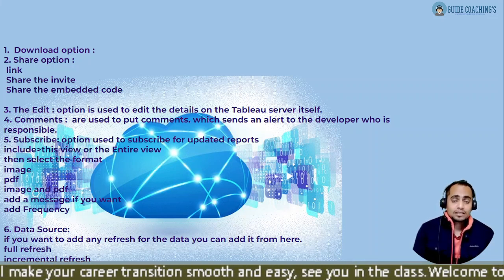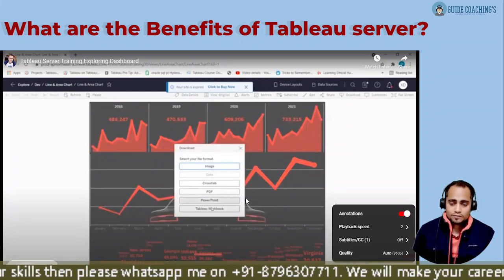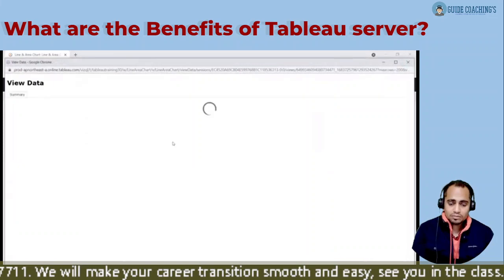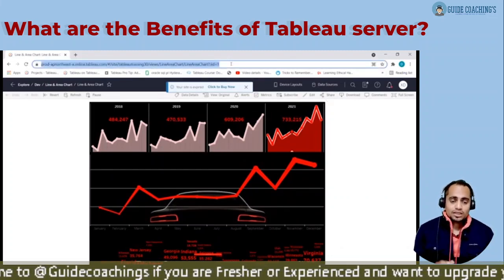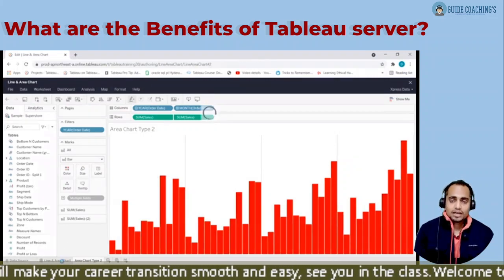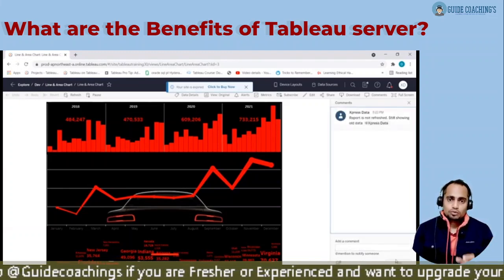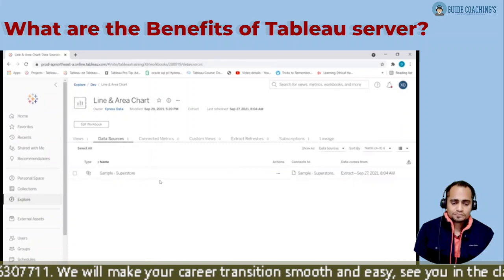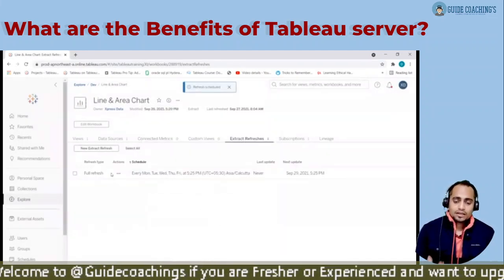What are the Benefits of Tableau server?| BI Learning became Easy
Enhanced Features of the Tableau Server Sharing and Collaboration Tools

1. **Download Option:**
The Tableau Server facilitates easy data access with its download feature. Users can effortlessly retrieve the visualizations they need, ensuring that insights are available offline for presentations, reports, or further analysis.

2. **Share Option:**
Seamless sharing is a cornerstone of the Tableau Server's capabilities. Users are granted various sharing options to cater to diverse needs. A direct link enables straightforward sharing, ensuring colleagues and stakeholders can access the visualization swiftly. Additionally, the "Share the Invite" feature streamlines communication, allowing users to extend personalized invitations to view the visualization. For integration into external platforms, the "Share the Embedded Code" functionality proves invaluable.

3. **The Edit Option:**
Empowering users to refine their insights, the "Edit" option permits modification of visualization details directly on the Tableau server. This dynamic feature ensures that the most up-to-date information is readily available to all users, enhancing collaboration and decision-making.

4. **Comments:**
Communication and collaboration are further enriched through the "Comments" feature. By adding comments to specific visualizations, users can engage in discussions and provide insights. Notably, this triggers alerts to responsible developers, fostering timely dialogue and action.

Users can elect to receive updates on reports, with the flexibility to choose between receiving specific views or the entire visualization. The feature also allows customization of the output format, including images and PDFs, along with the option to attach messages and specify the frequency of updates.

6. **Data Source Management:**
Incorporating data source management, the Tableau Server ensures data accuracy and freshness. Users can initiate refresh actions directly, choosing between a full refresh or an incremental refresh, thus ensuring that insights are always aligned with the latest data.

Thank you for being a part of our journey as we unravel the mysteries of Business Intelligence through interview questions answers and explanations. Let's dive in and explore the fascinating world of BI together!